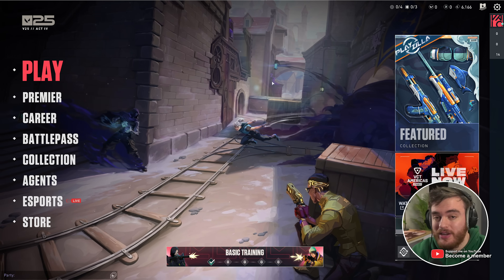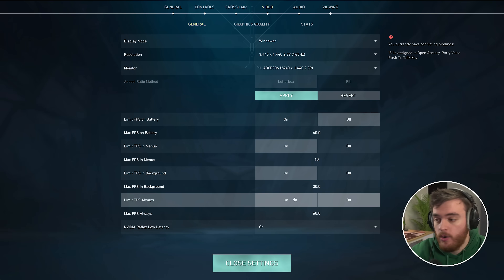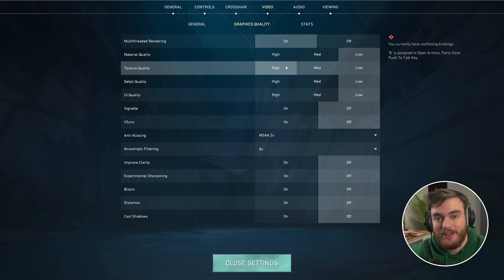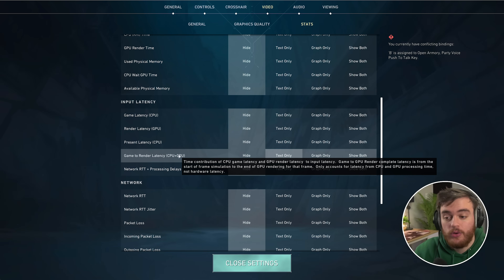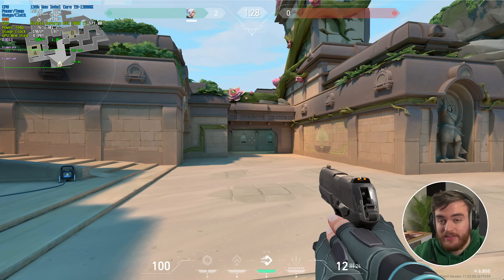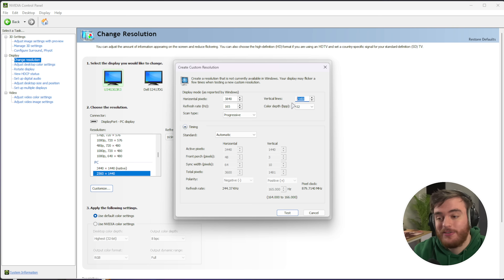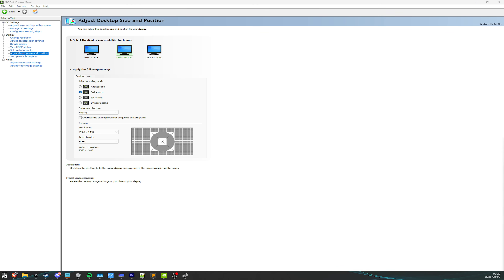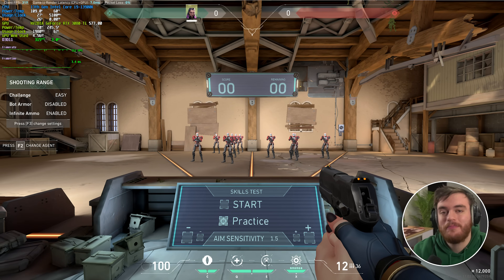BEST Optimization Guide | Valorant (Unreal Engine 5) | Max FPS | Best Settings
Playing Valorant (Unreal Engine 5)? Want to optimize the game for the best performance and visuals? Want more FPS out of your game? Don't worry; there are a lot of small changes and tips you can use to get the most out of your game. By the end, you should have a high, smooth FPS with this best settings optimization guide.

Timestamps:
0:00 - Intro/Explanation
0:28 - Display Settings
0:56 - FPS Limits
2:30 - Graphics Optimization
4:16 - Stats overlay
5:35 - Material & Texture Quality
6:37 - Fix Frametime & Frame Pacing
7:18 - True Stretch Resolution